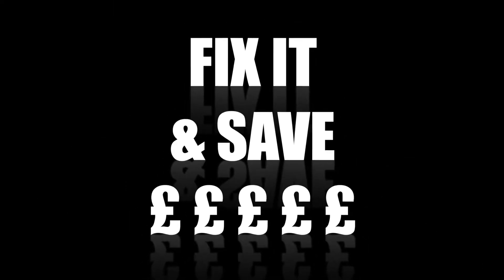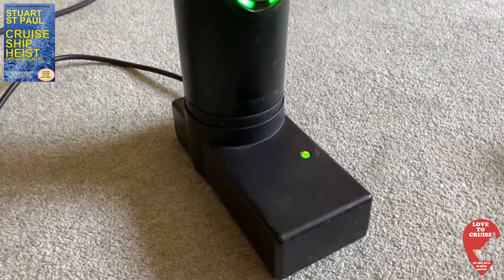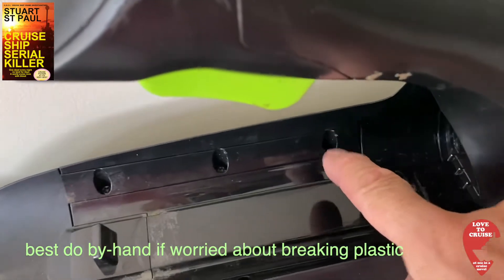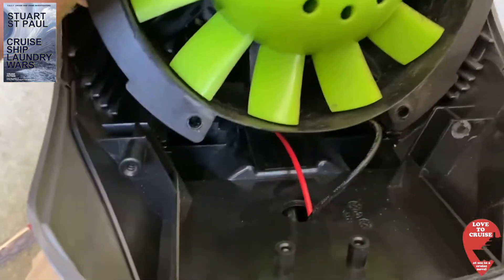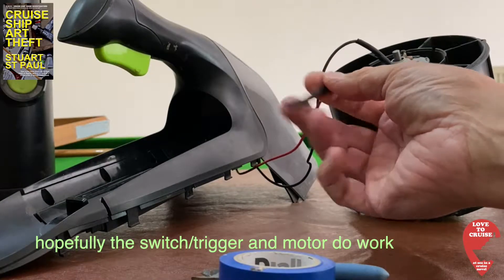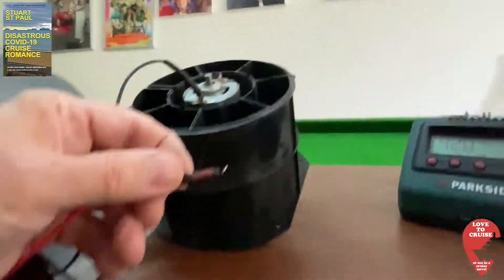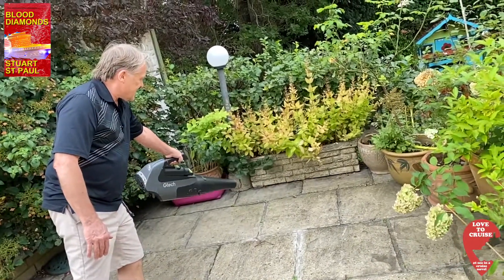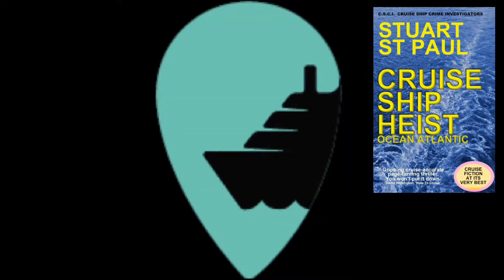Gtech Leaf Blower LB01 Repair (and strip down)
Gtech Leaf Blower LB01 Repair (and strip down) in yet another of our Gtech strip downs.

A leaf blower is expensive, and it is disappointing when it goes wrong. But, there is very little to go wrong, so maybe it can be repaired.

0:00 - Meet SSP
0:10 - Leaf blower
0:20 - Test the battery
0:50 - Clean Terminal
1:10 - Take back off
1:50 - remove inner skirt
2:10 - Remove motor
2:22 - Fault discovered
2:45 - Solder contact back on
3:38 - Tape cables strong
3:50 - 1st test
4:13 - rebuild
4:20 - back in use
4:35 - the crime

This channel comes from Jean and Stuart, and it is mainly on cruising with ship tours and port guides. We hope these films form useful research and help you remember ports you have been to and show friends.

Not everyone gets cruising, they like paying winter fuel bills at home (LOL - not), so if you know someone who is not a cruiser - and we were not, didn't think we would like it, and almost never went even though it was at no cost to us - then look at a few films. We went on that first cruise (sent by ITV to talk about Emmerdale). We loved it, we got addicted, and after a few cruises, we started Doris Visits. I would suggest that if someone says they didn't like cruising, it is like saying they don't like hotels. That is all a ship is, a floating hotel. I would suggest that their negative experience is because they chose the wrong ship, and we list over 450 ships on Doris Visits.